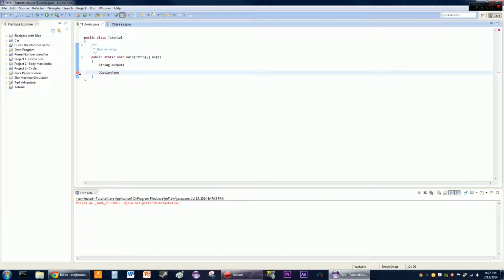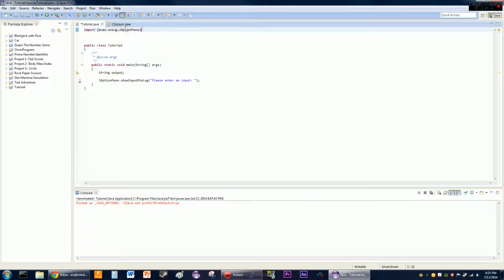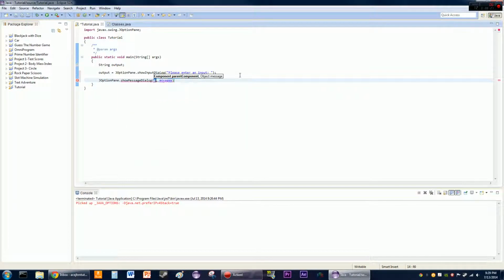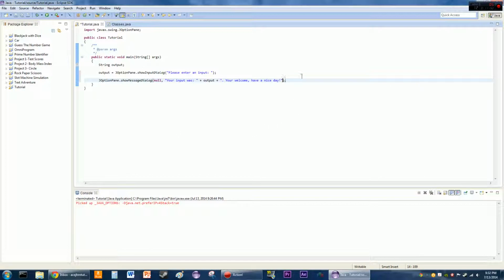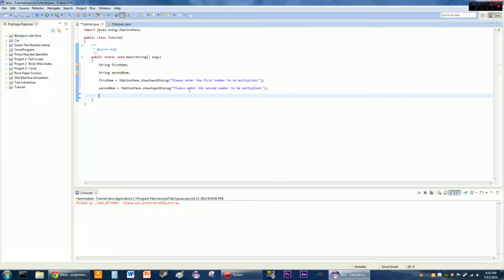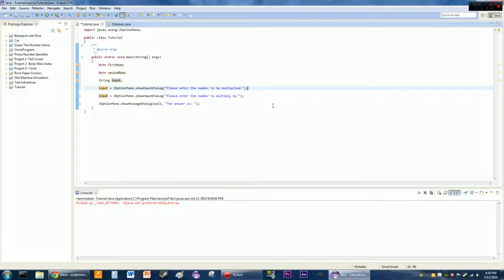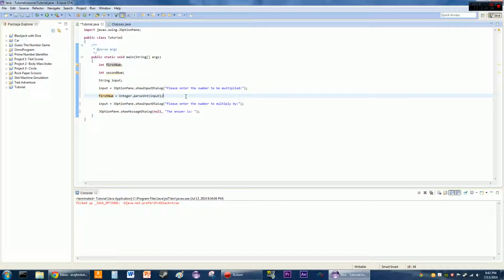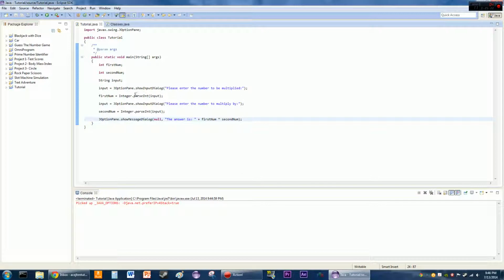Ace's Guide to Java Programming Part 3: JOptionPane Input and Output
Jesus is my Savior!  :)